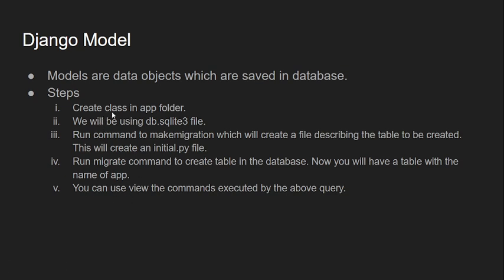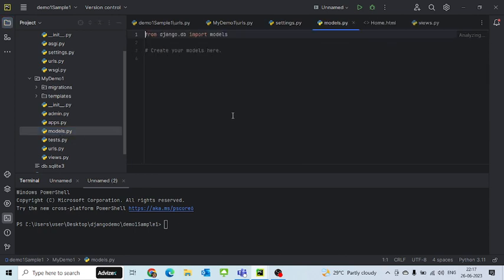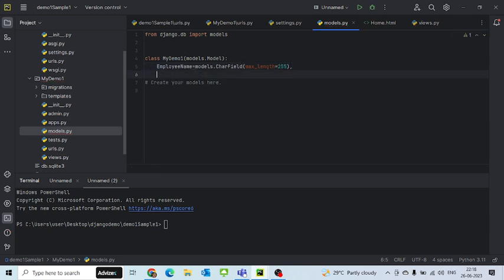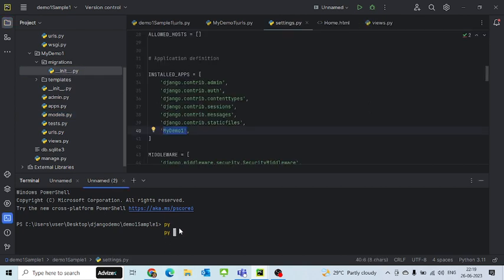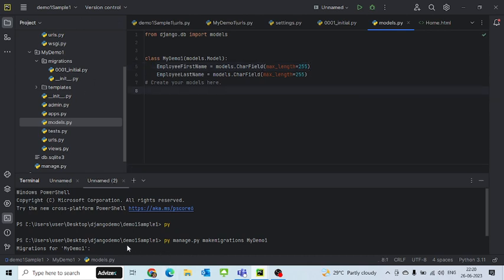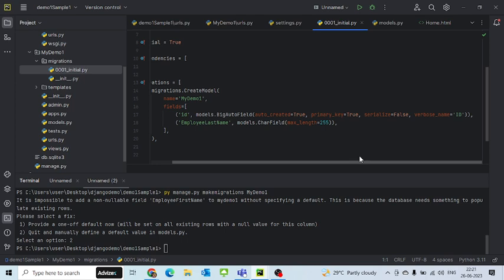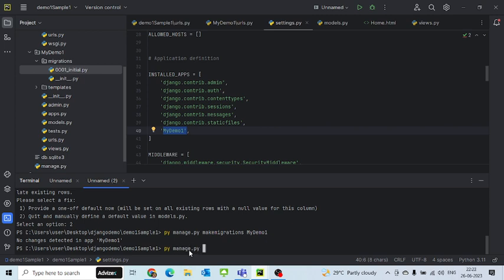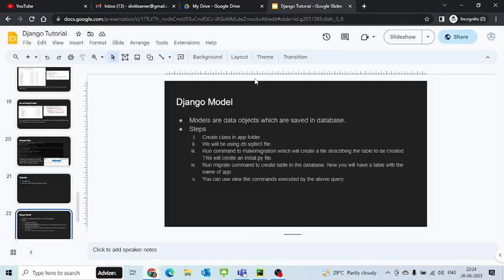DJ 006 Django Model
Django Models